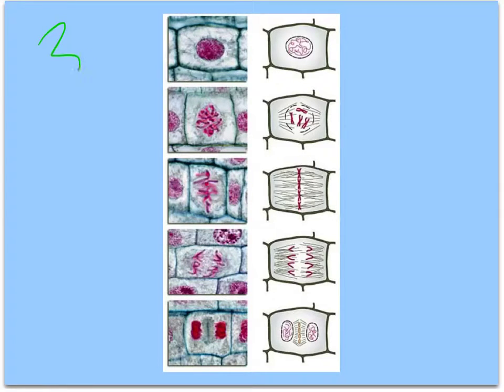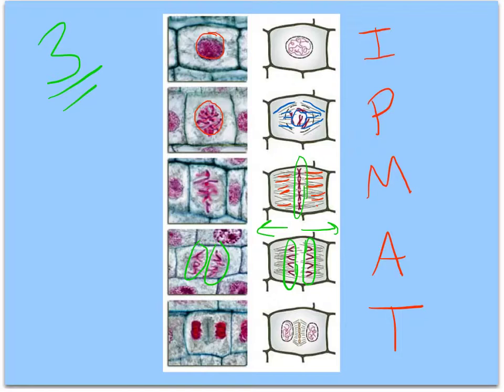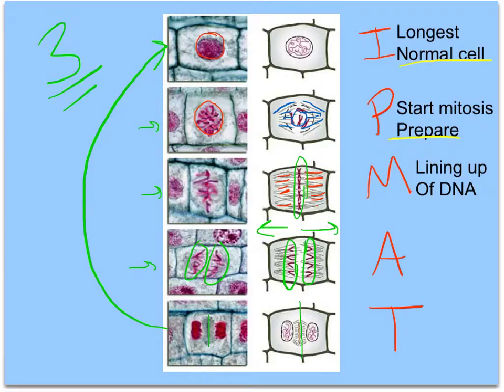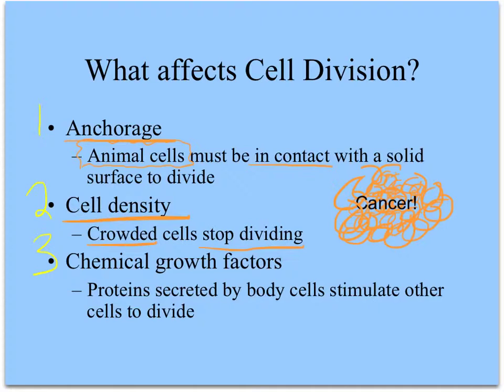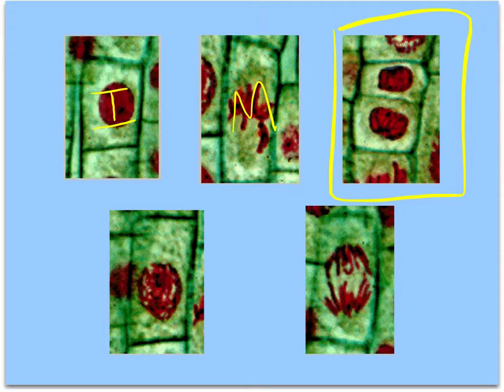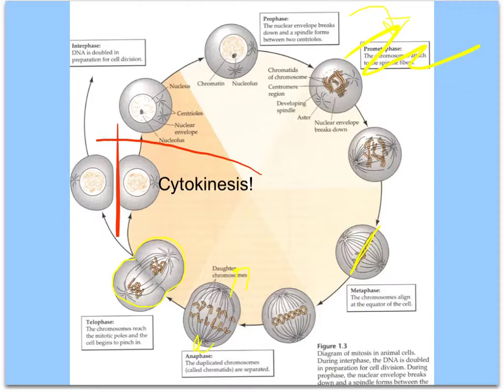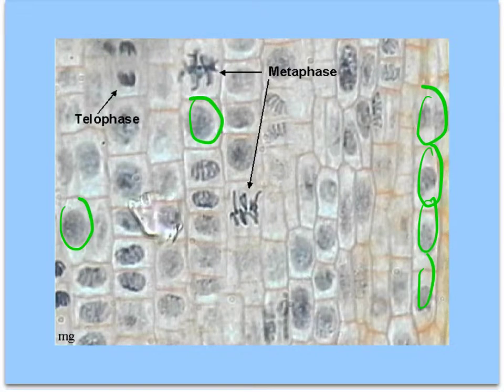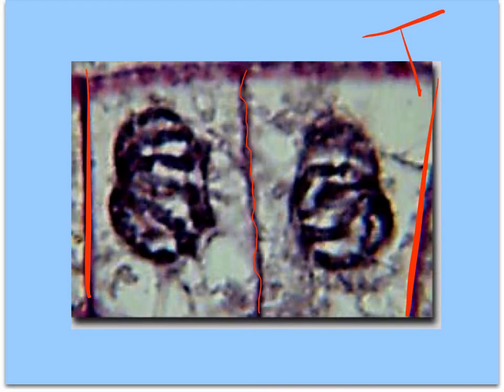Mitosis: Part 3 of 4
Mitosis part 3 for Mr. Calvin's biology class.